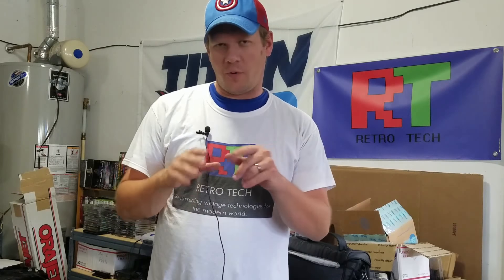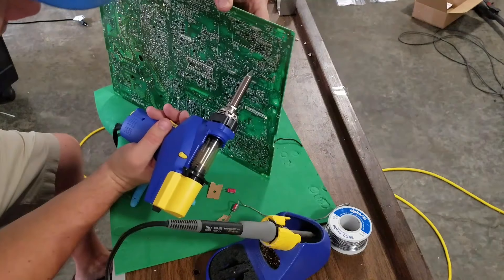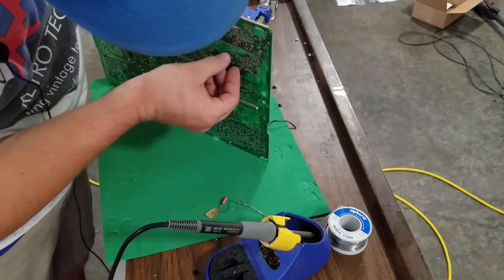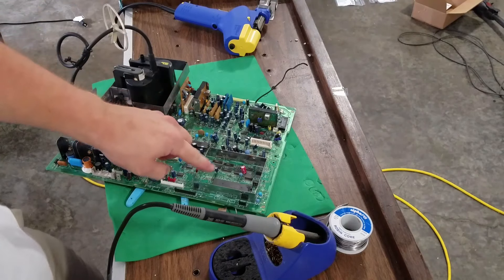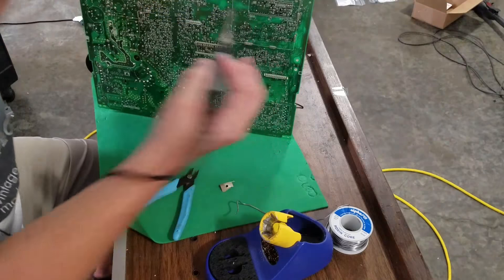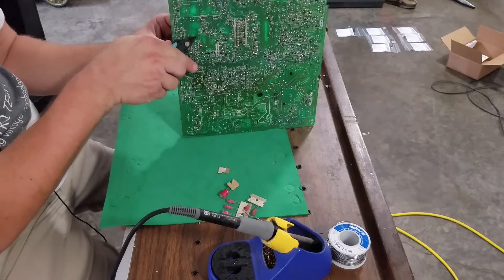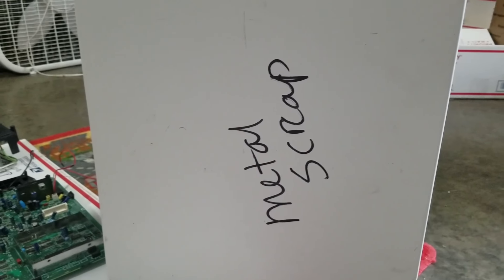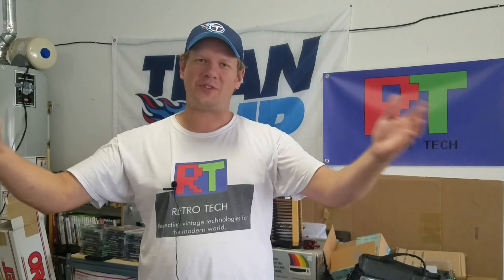Sony PVM Restoration Part 3 - Removing & Replacing Capacitors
This is a full restoration of a 14" Sony HT Trinitron PVM CRT monitor.  I will be walking through the entire process including replacing capacitors and re-assembly.

The official brand on the front is an Olympus OEV 142, but this is a clone of the Sony PVM 14M2 or Sony PVM 1353MD.  The PVM needs a Capacitor Replacement.  This is part 3 of the series.